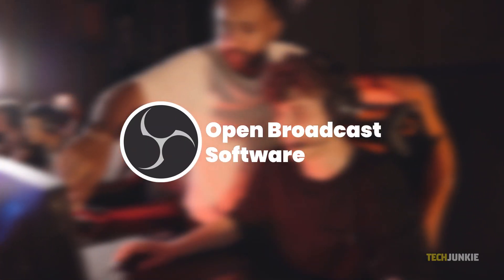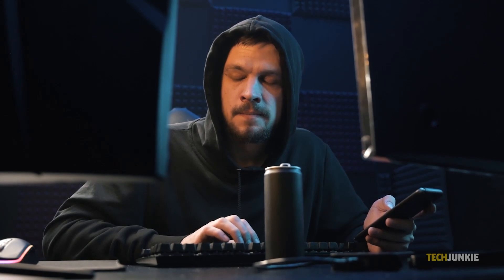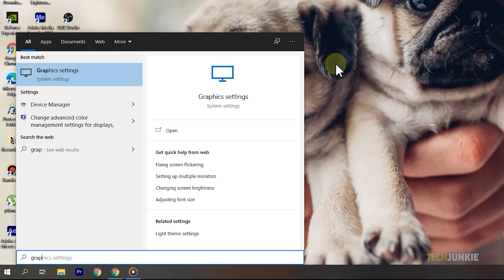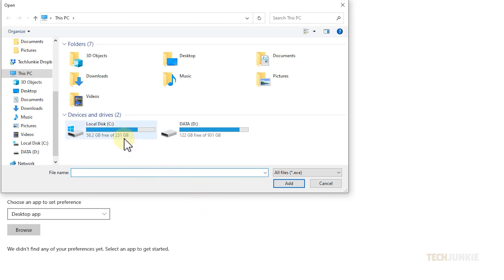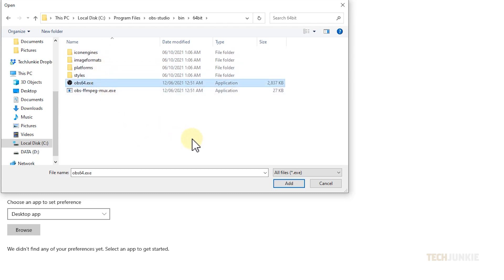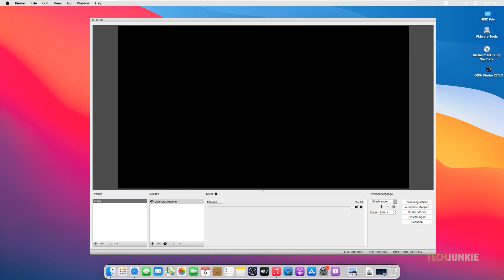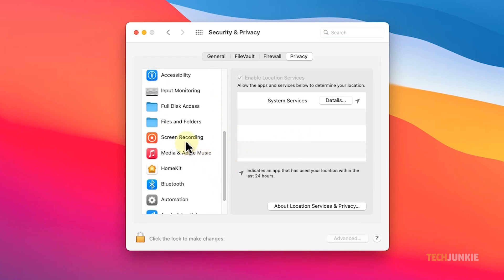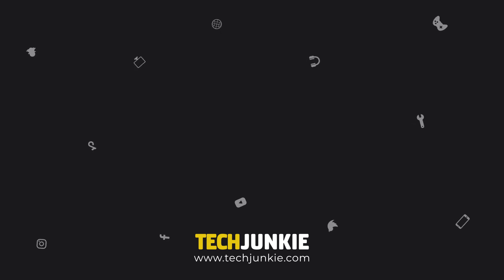How to Fix a Black Screen on OBS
OBS studio is a great tool for any aspiring streamer or content creator to stream or record their content, all for the price of “free.” As with any free and open source software, though, you may run into the occasional bug. While trying to create your content, you may have run into an issue where trying to record your desktop shows nothing but a black screen. So if you’re looking for a way to fix it, here’s what you can try!